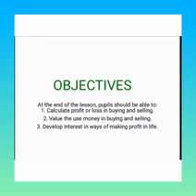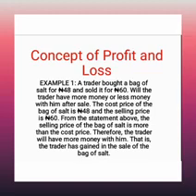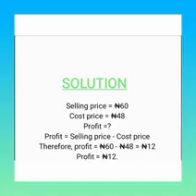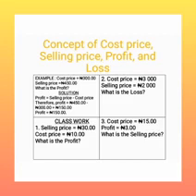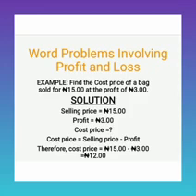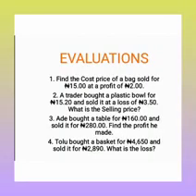Mathematics : Profit and Loss